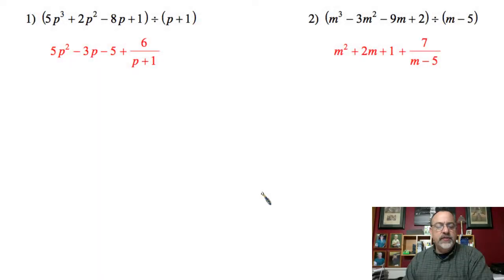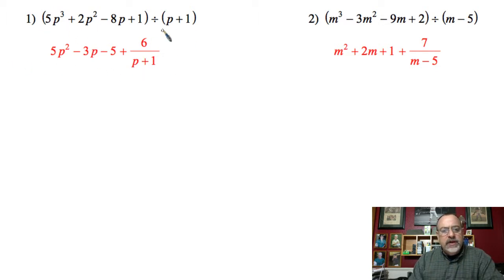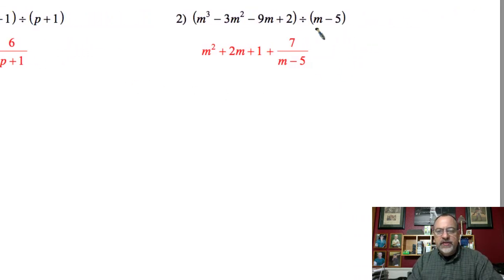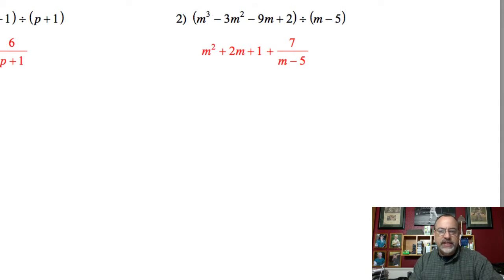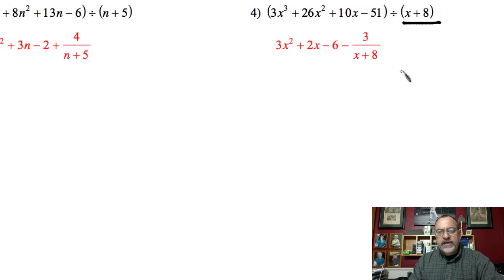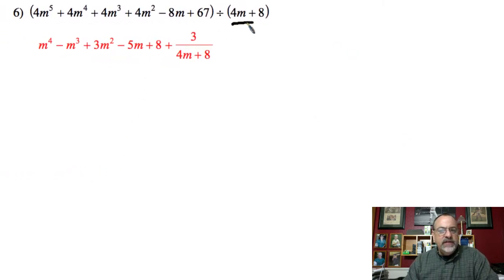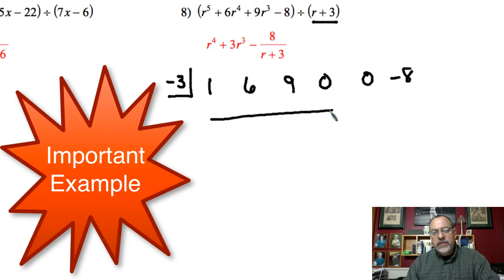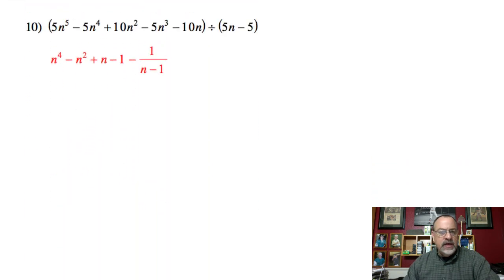AA63D Examples Synthetic Division